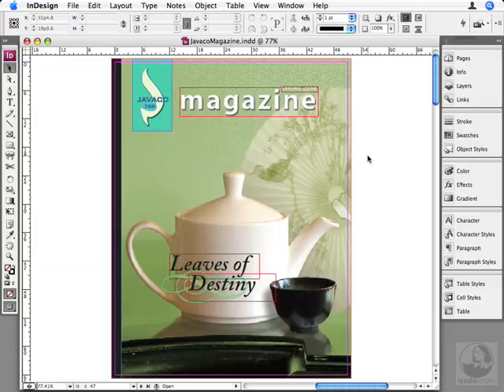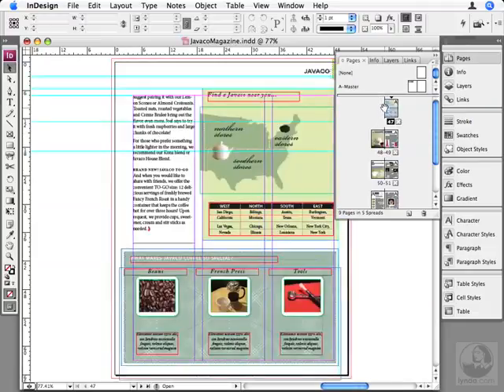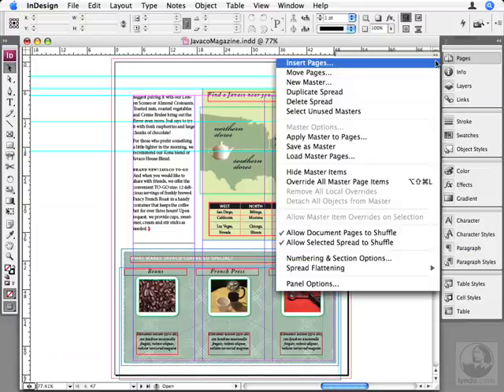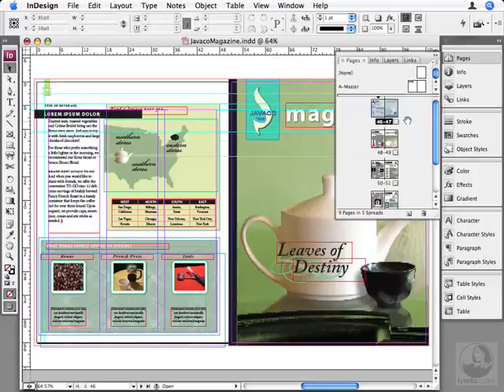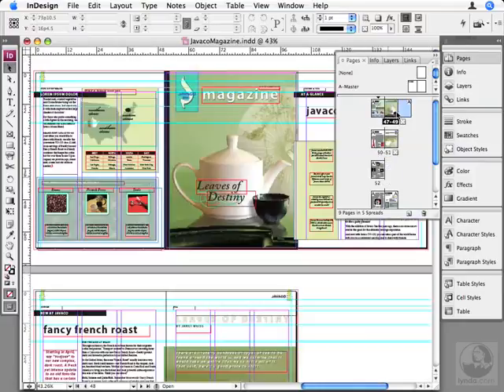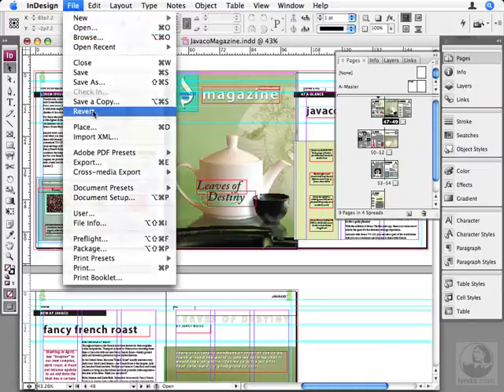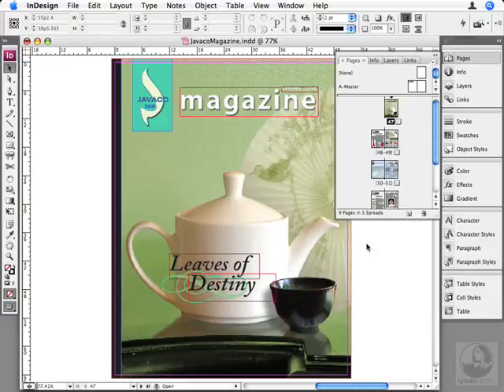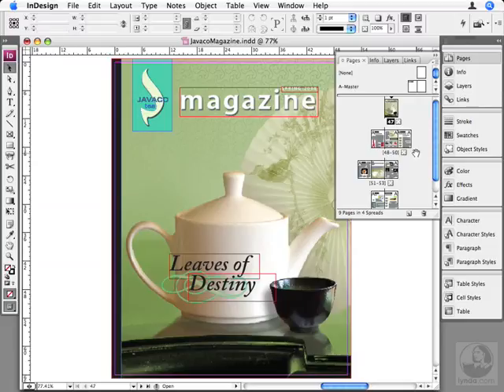04 01 shuffling